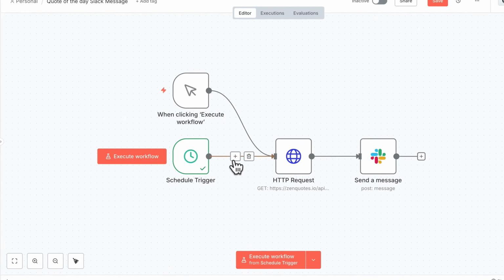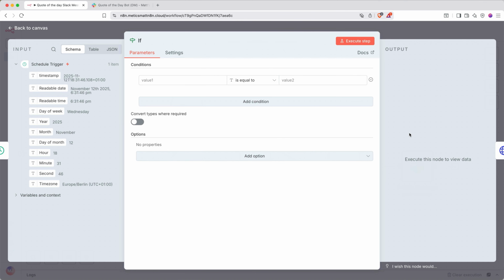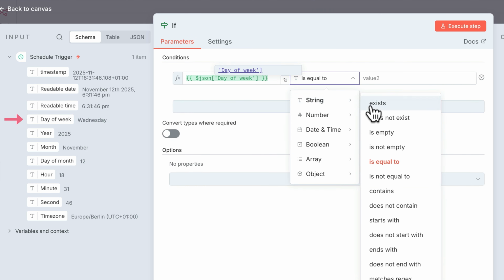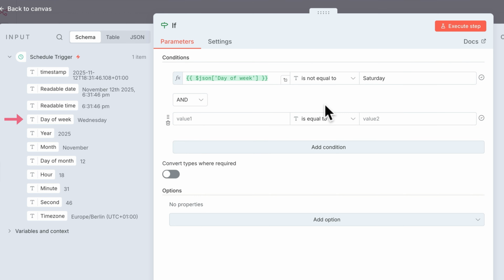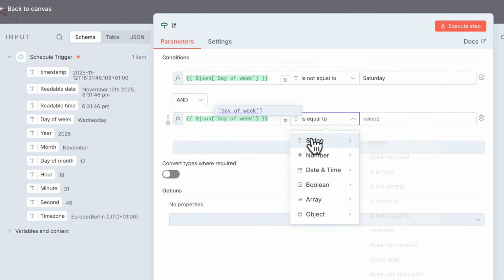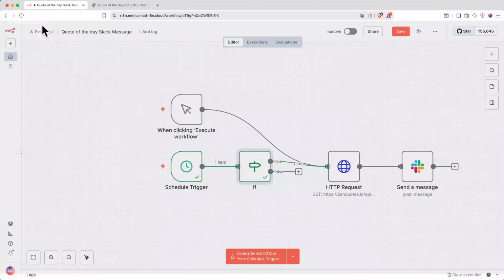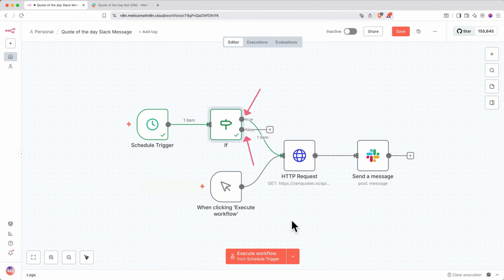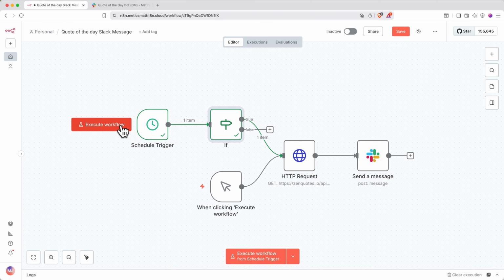How to Use IF Nodes in n8n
Make your n8n workflows smarter with logic! In this tutorial, we use the IF node to filter out weekends. Learn how to configure 'AND' conditions, manage True/False branches, and ensure your automation only runs on weekdays.